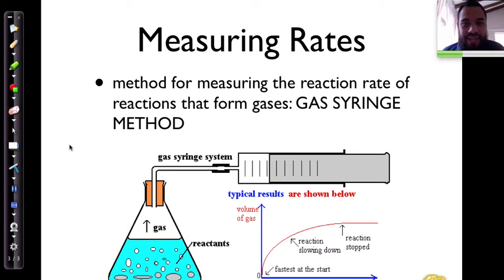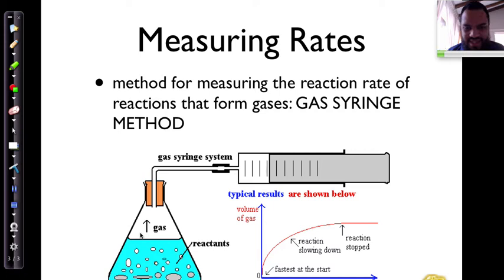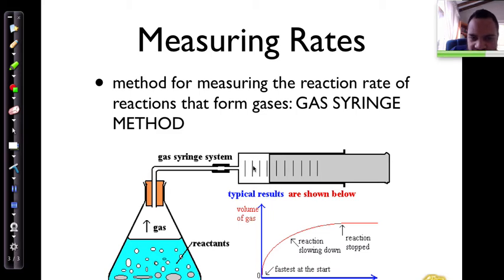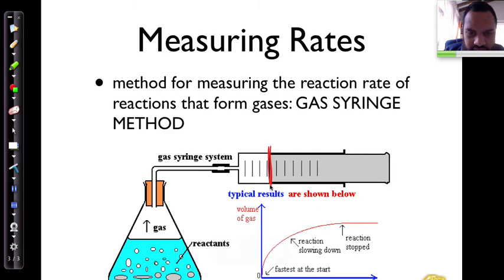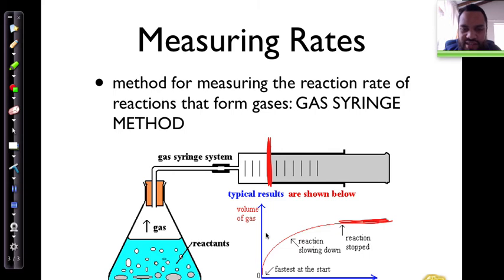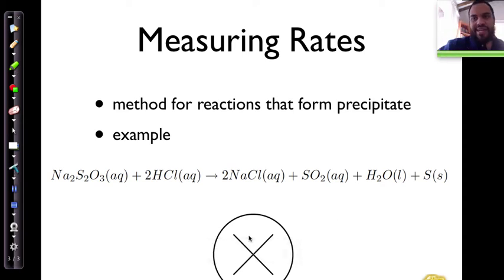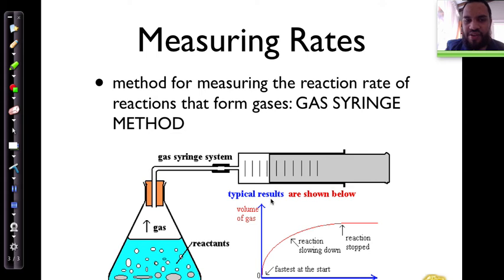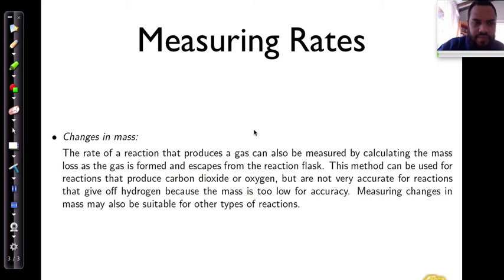06 Measuring rates of reactions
Brief overview of 3 possible ways to measure rates of reactions.